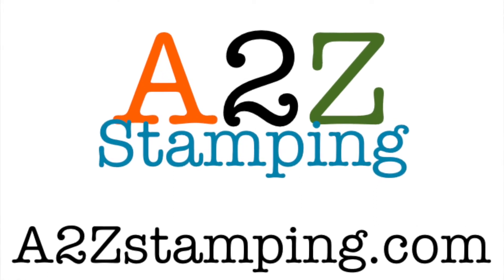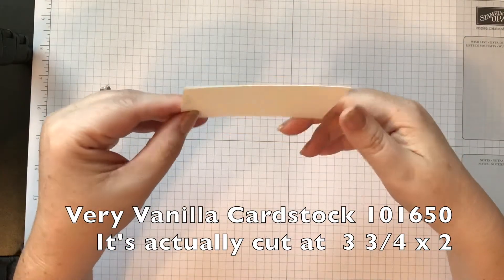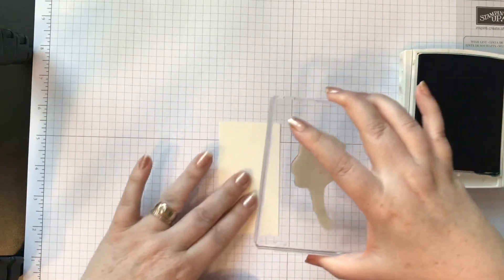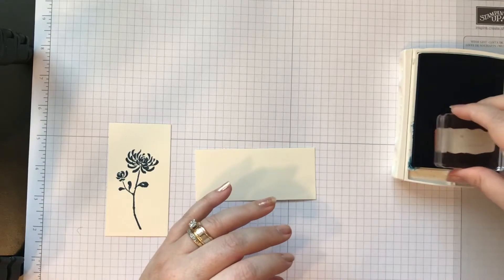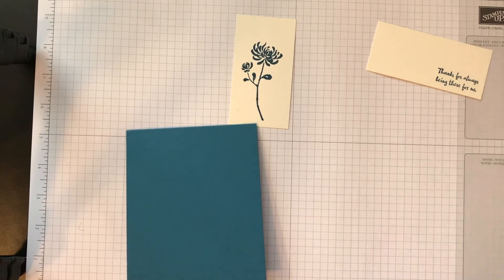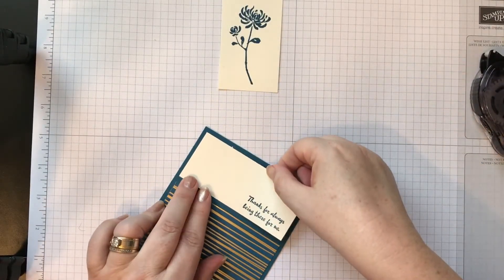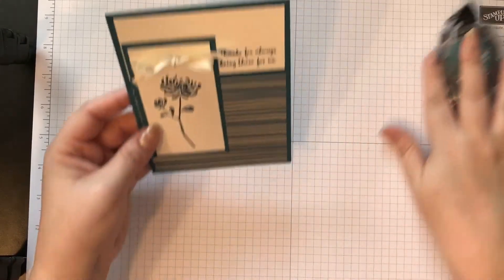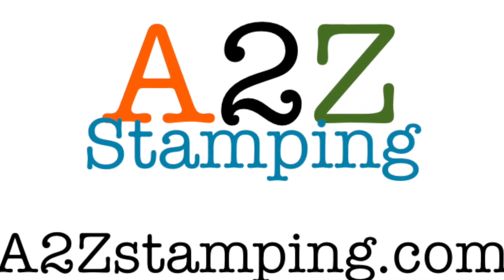Artistically Asian Stamp Set - Episode 70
Here's a sweet card using the Artistically Asian Stamp Set.